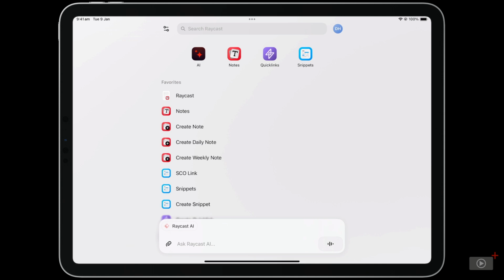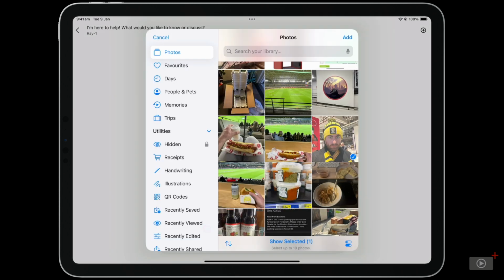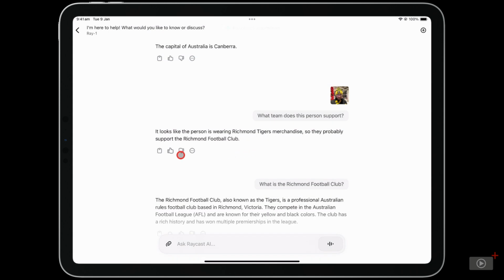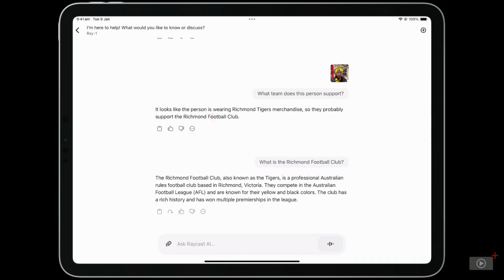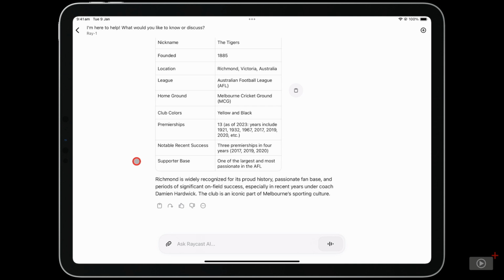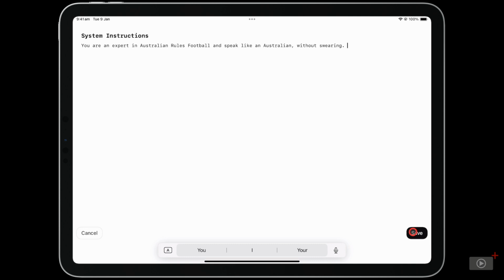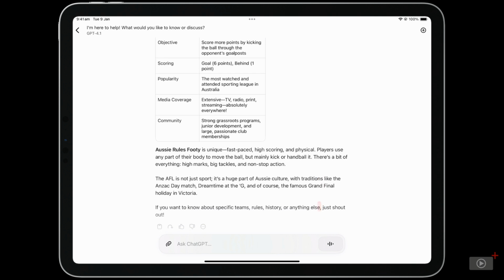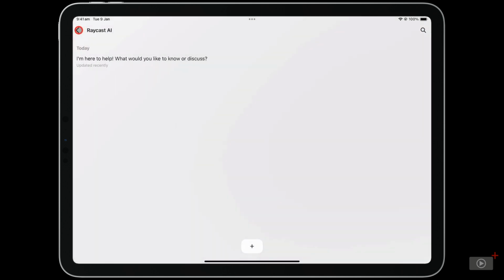RAYCAST on iOS - Learn how to use Ask AI